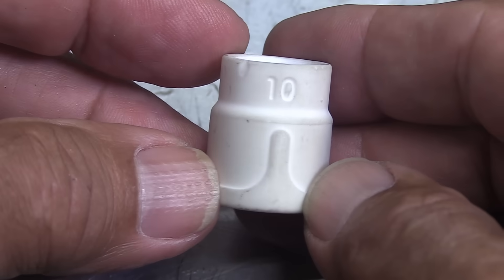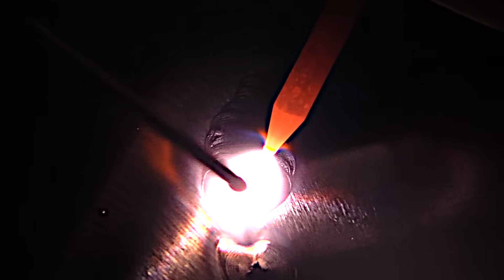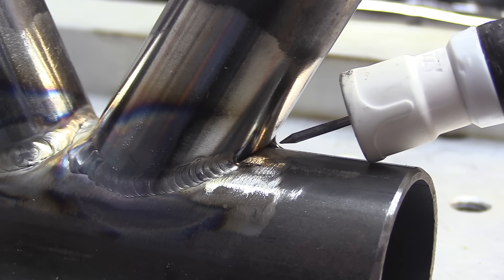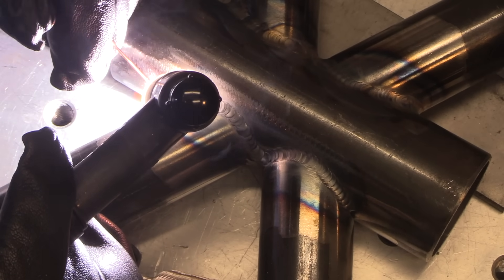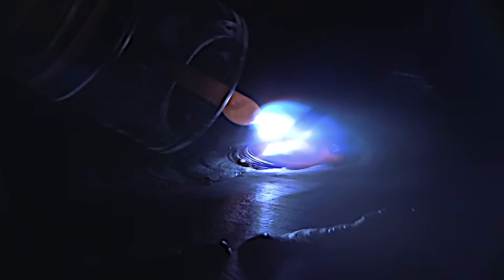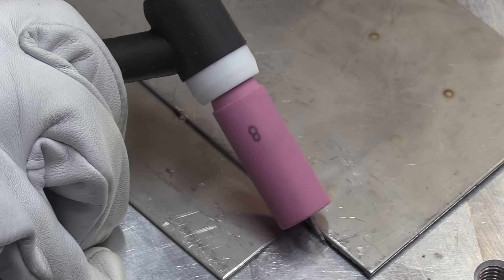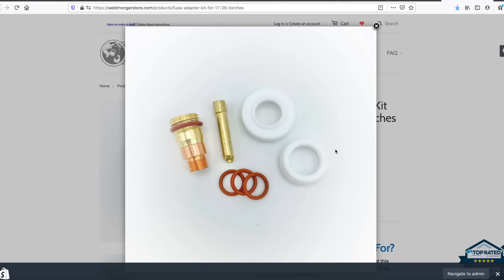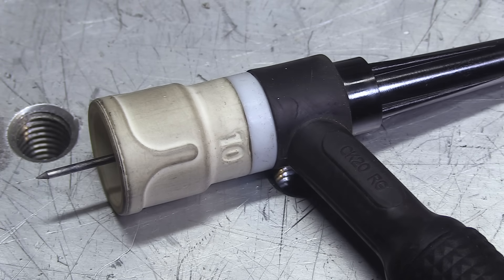7 Tips for TIG Welding Steel Tubing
In this video, I am using one of my favorite welding cups, the Jazzy 10, and I  show why it's one of the best welding cups for TIG welding certain projects.